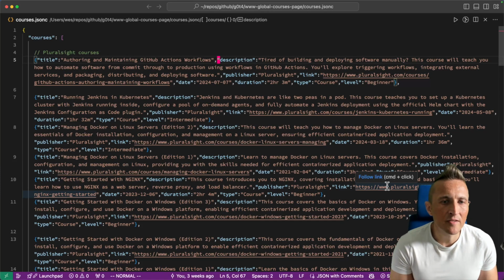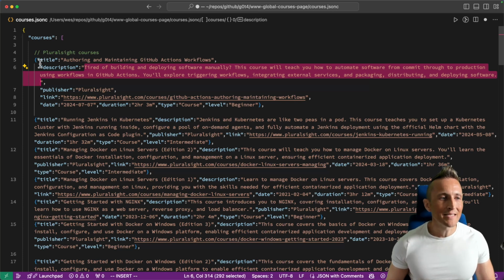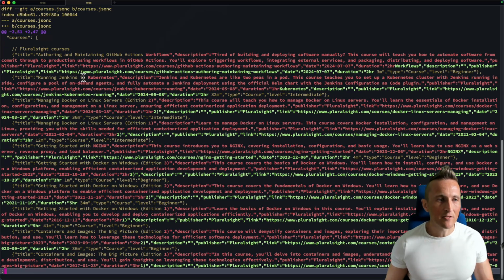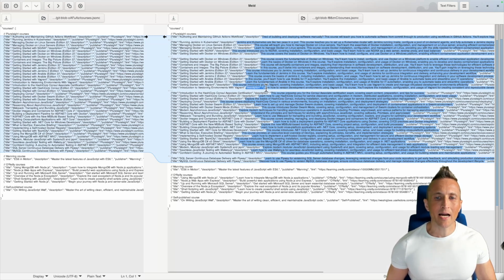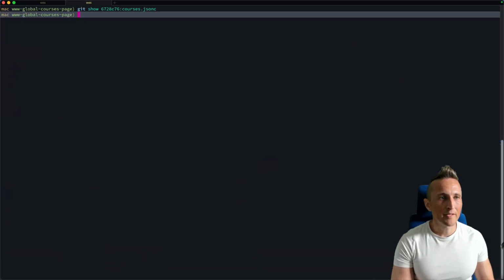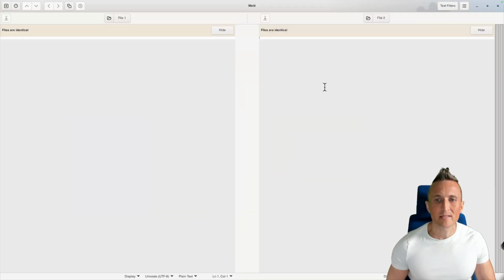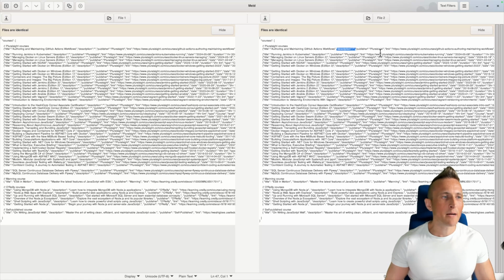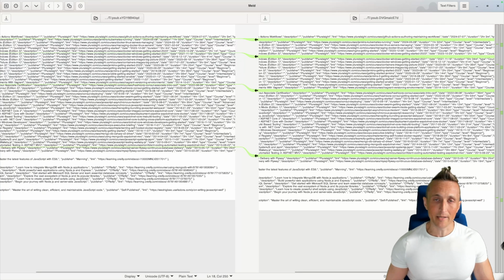Using Meld to Check for Hallucinations When Scraping with ChatGPT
ChatGPT is great at scraping data but it's important to verify that it didn't mess anything up.

Previously I had ChatGPT scrape course descriptions off of course webpages and add them to an array of JSON course data. Now, I am using Meld to diff changes to the JSON array of courses to ensure only the description field was changed and everything else was reproduced as is.